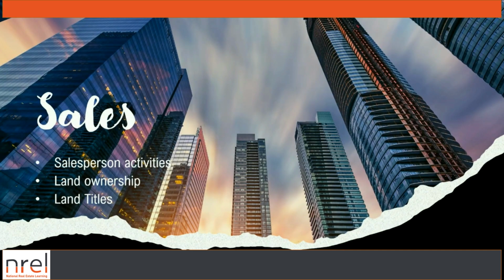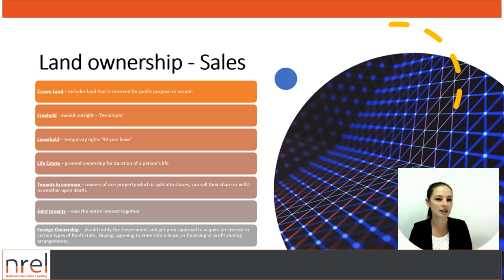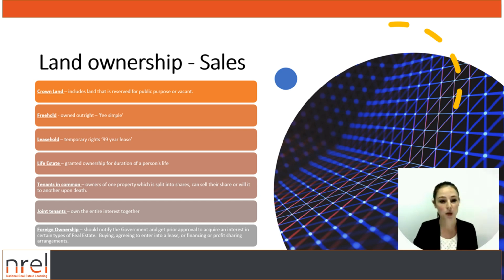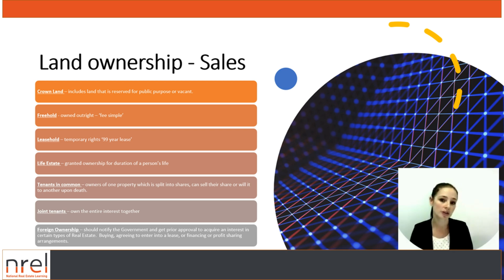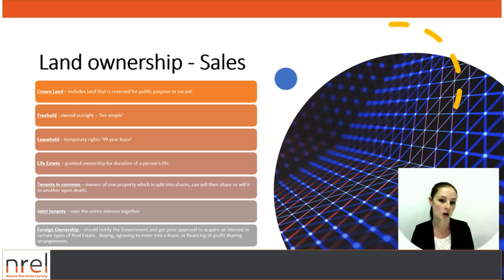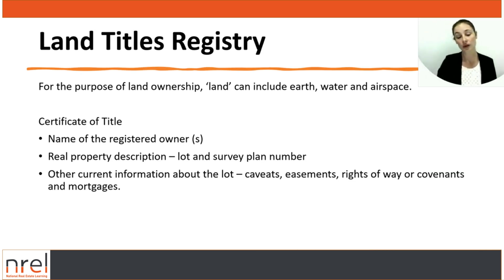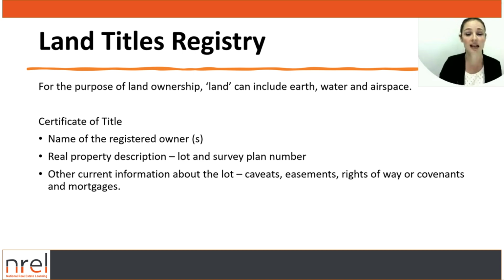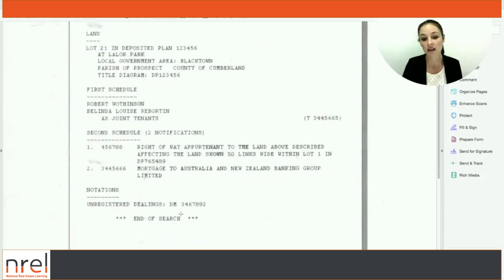Sales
This video explains the day to day activities performed by the real estate sales agent as well the the various types of land ownership and land titles.